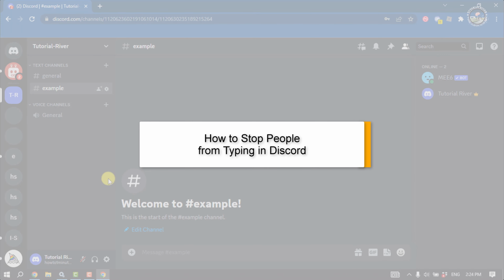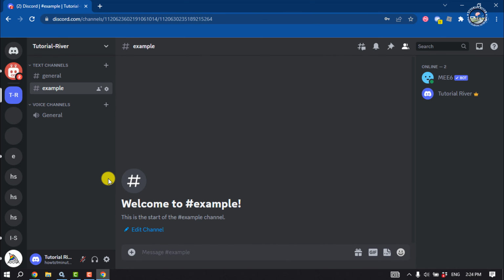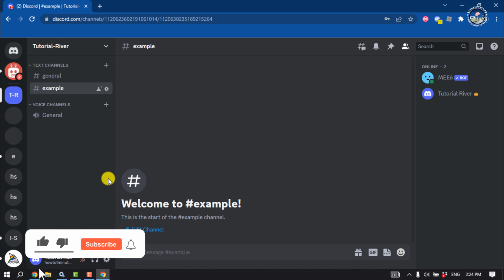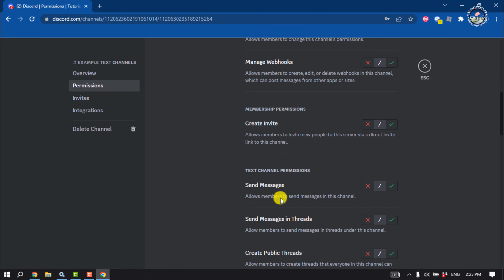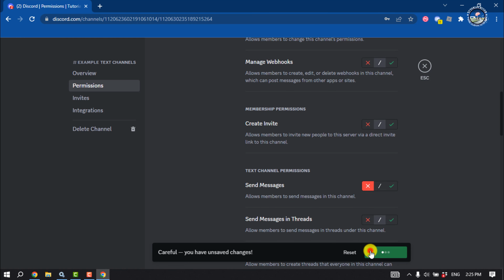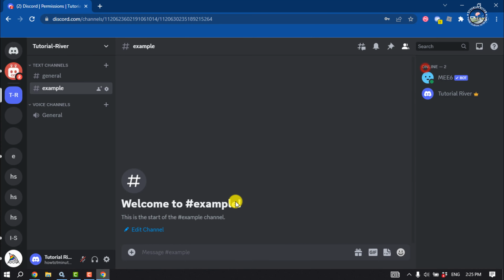How to Stop People from Typing in Discord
Muting someone on discord is simple and easy. Follow step-by-step guide showing you how to Stop People from Typing in Discord

Video Parts:
0:00 Info & Intro
0:14 open server
1:17 Ending & Outro